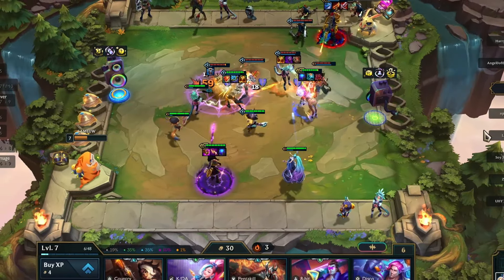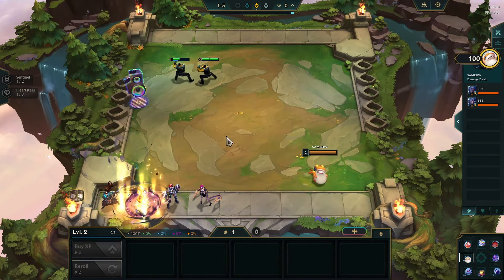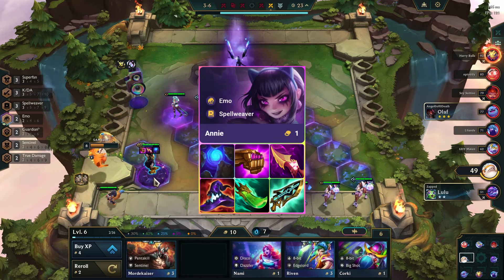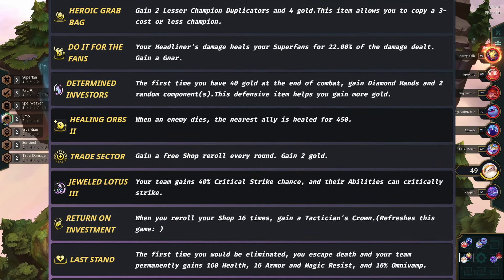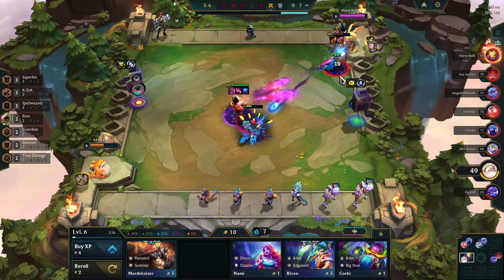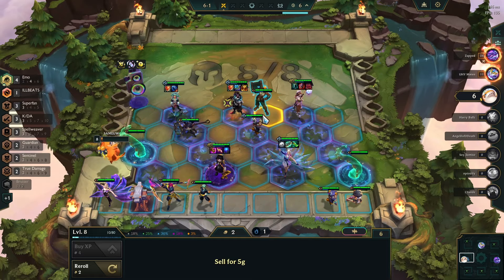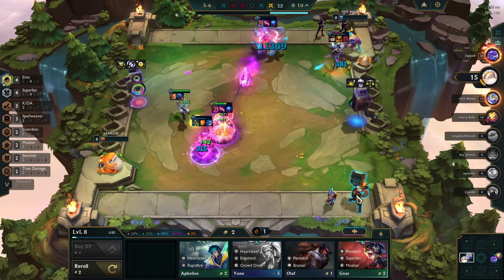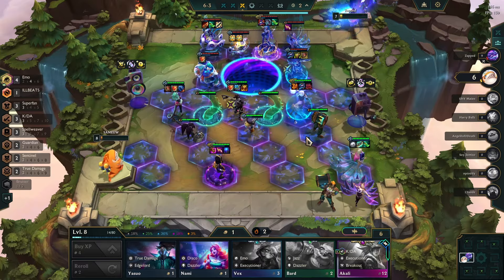Do it for The Fans Best Superfan augment | TFT Set 10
In this detailed breakdown of how to optimize your gameplay with the 'Do It for The Fans' Augment in a Master lobby. We delve into early game strategies, itemization tips, mid-game transitions, late-game decisions, placement tactics, and gameplay insights to help you master the Superfan comp with precision.